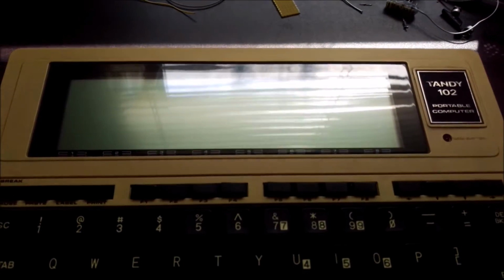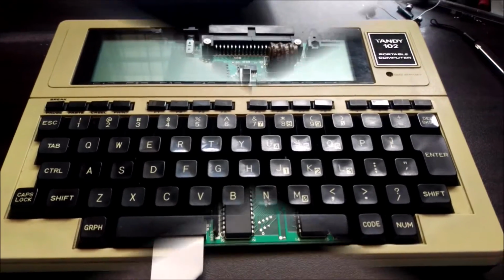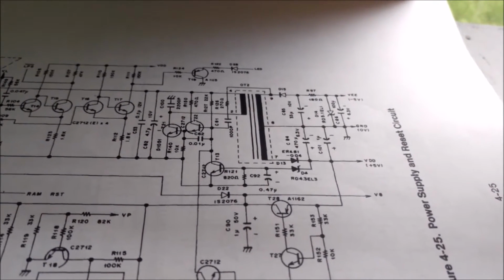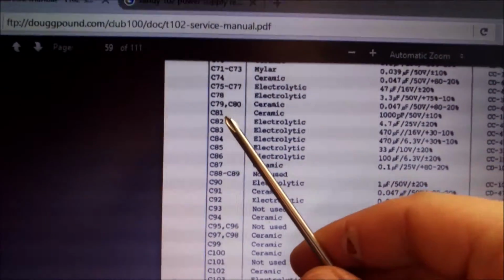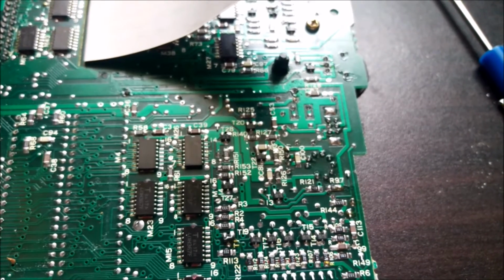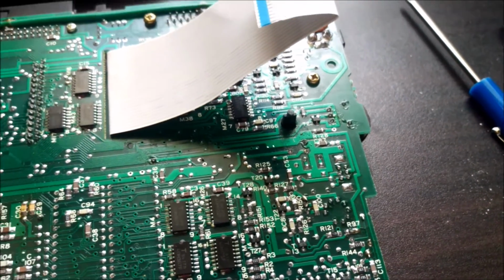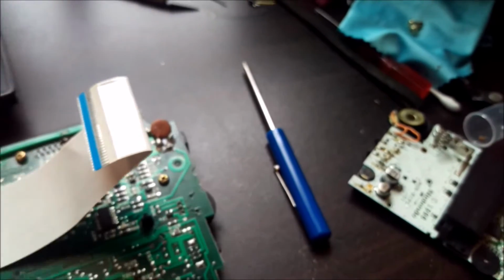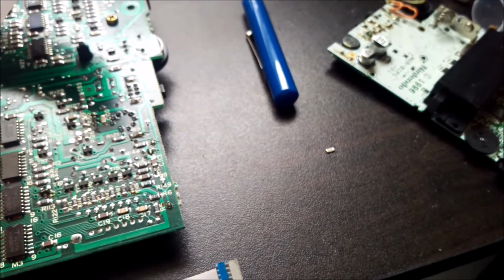Tandy Model 102 - Diagnosing the Power Supply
This video covers my diagnostic of the power supply failing to provide oscillation for the DC-DC converter.